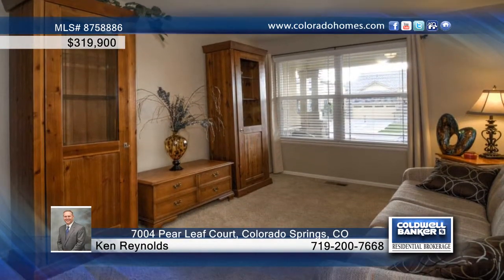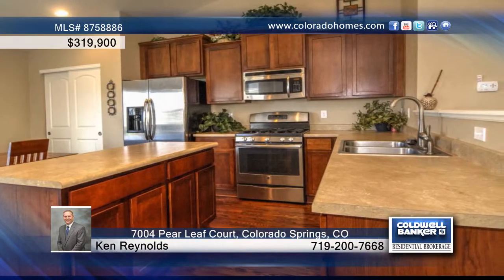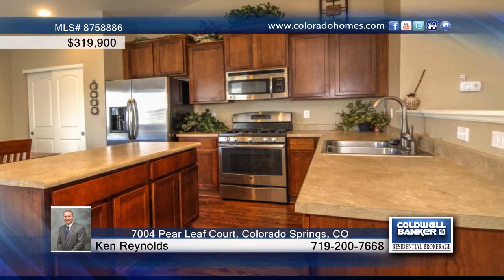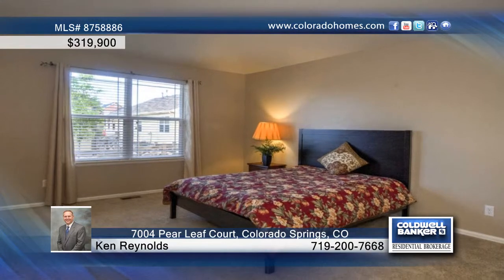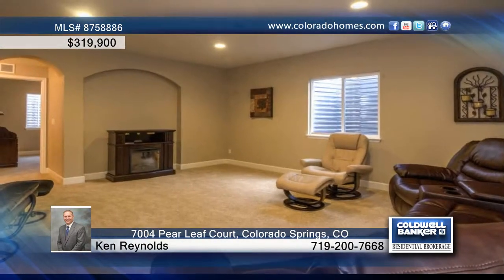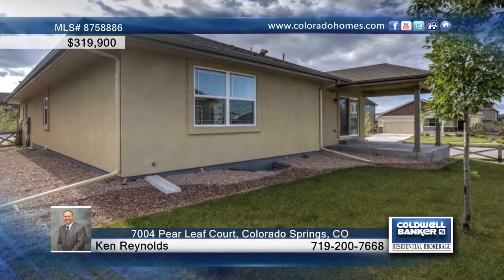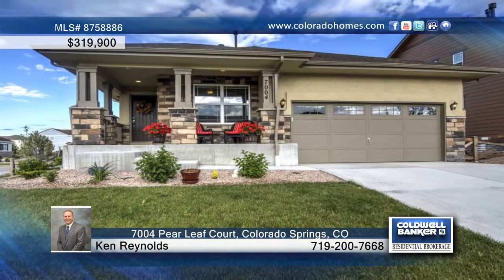7004 Pear Leaf Court Colorado Springs, CO Homes for Sale | coloradohomes.com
7004 Pear Leaf Court, Colorado Springs, CO
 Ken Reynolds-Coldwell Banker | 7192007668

Better than new!  Move in ready! Shows like a model! Fully Landscaped. View of Pikes Peak. Covered Front Porch and Covered Patio. Open Concept. Four bedrooms plus an Office. Great Room with gas fireplace. Kitchen w/island/SS appliances/crown molding on cabinets/large pantry. Main floor laundry w/washer and dryer. Finished basement with 9' ceilings/wet bar with refrigerator and dishwasher. Lots of storage. Many south facing windows makes entire home light and bright!  Located on a corner lot and a cul-de-sac!